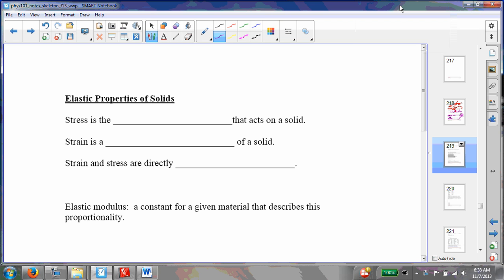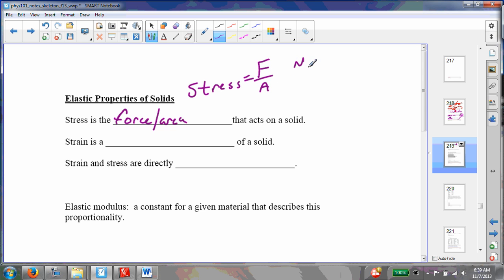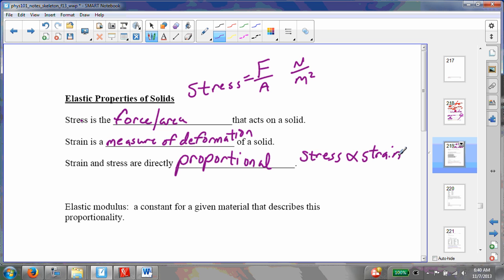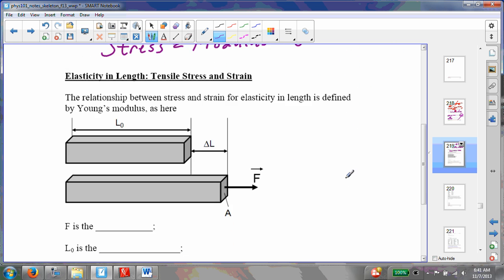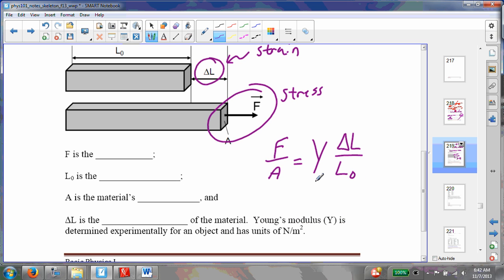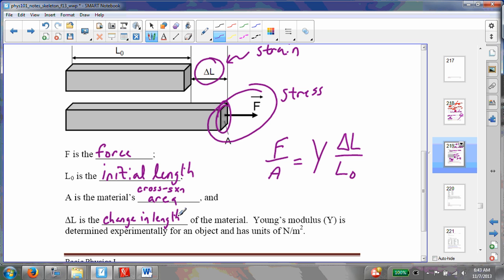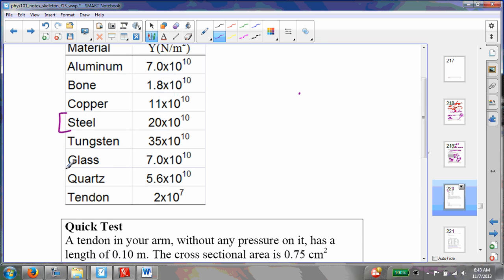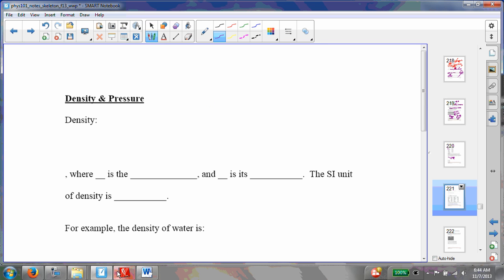phys101 screencasts ch9 052 elasticity